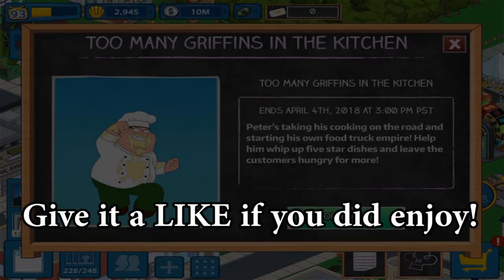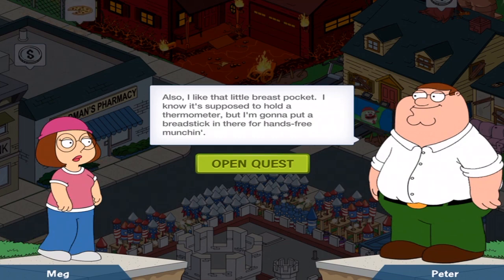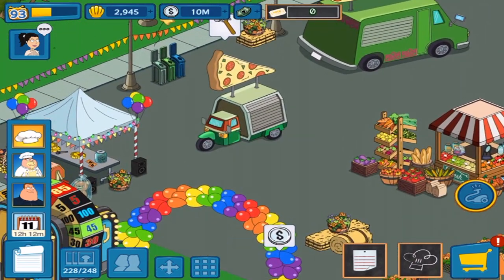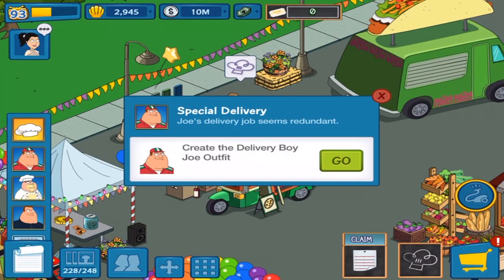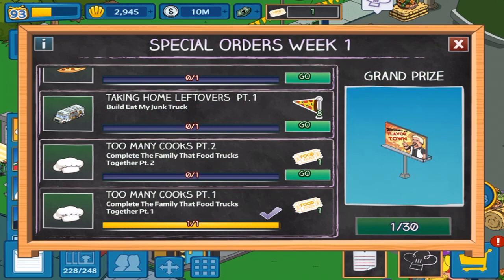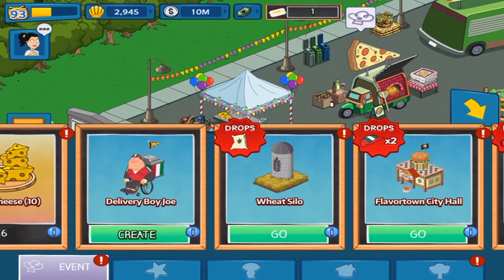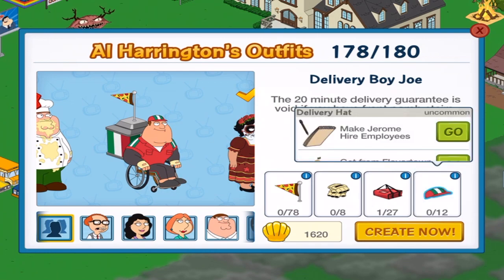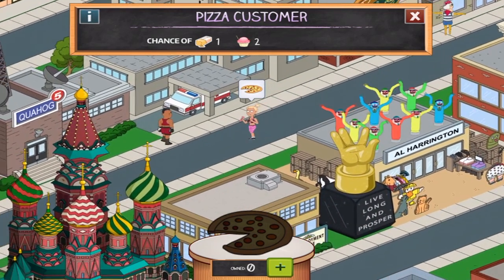Family Guy: The Quest For Stuff - Cooking Event (2018)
The Cooking Event is here with Chef Peter, Guy Fieri and Delivery Boy Joe in week 1 of Family Guy: The Quest For Stuff! Event ends April 4, 2018.